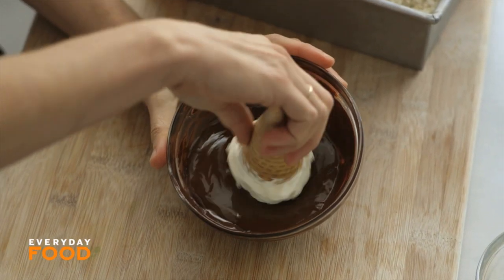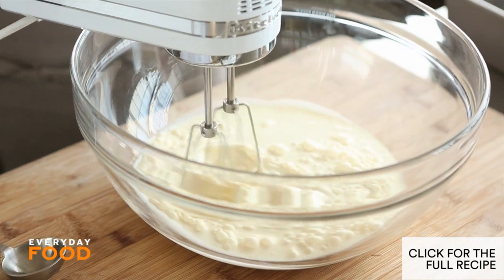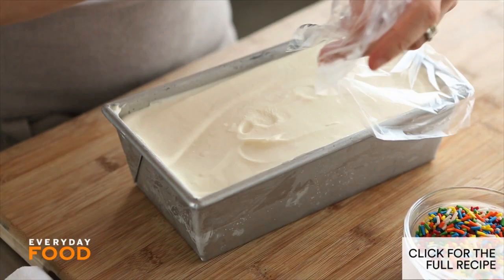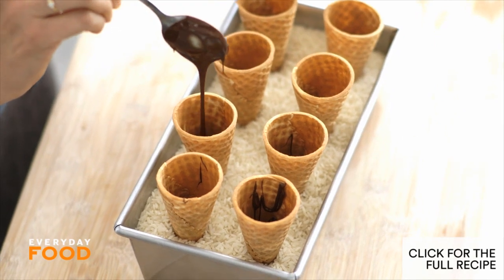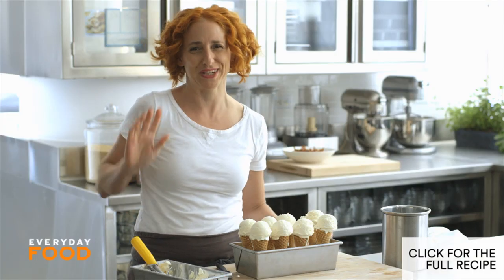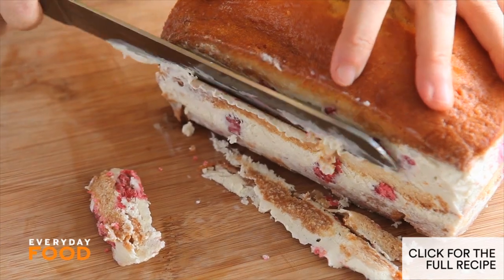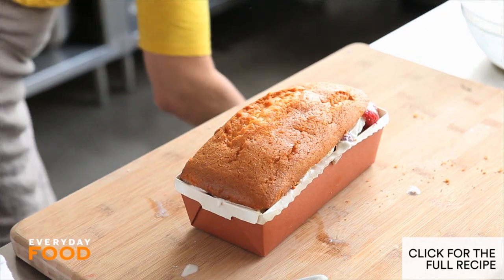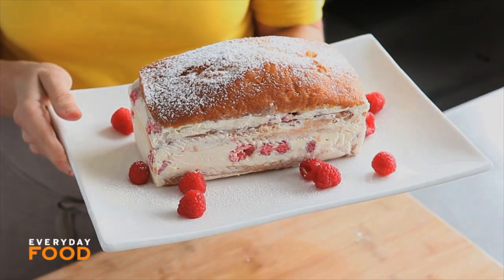3 Favorite Summer Ice-Cream Treats - Everyday Food with Sarah Carey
Sarah Carey gathers a few of her favorite home made ice cream recipes together in one video that are super simple and… no special equipment is required! Check out Sarah's rich and creamy No Churn Vanilla Ice Cream and her incredible Chocolate Dipped Peanut Coated Ice Cream Cones. Enjoy!